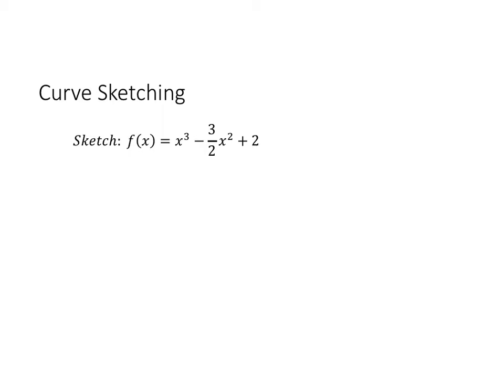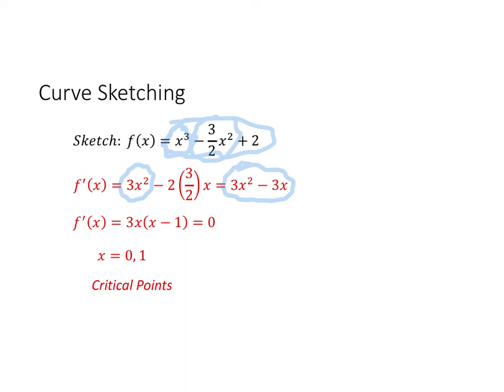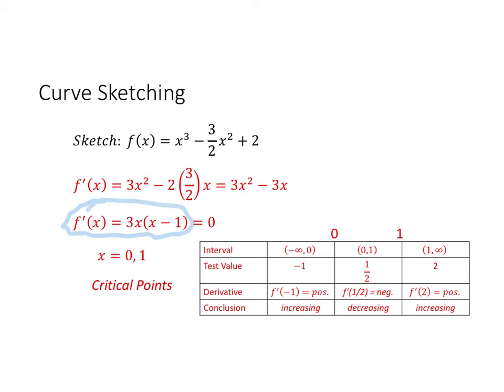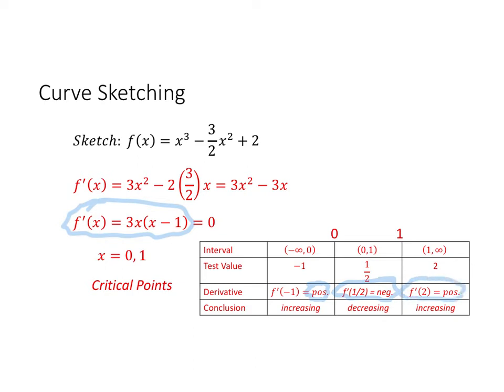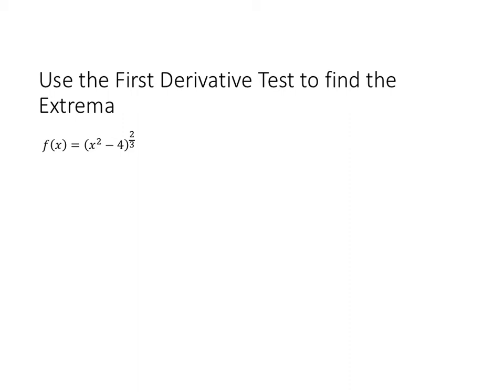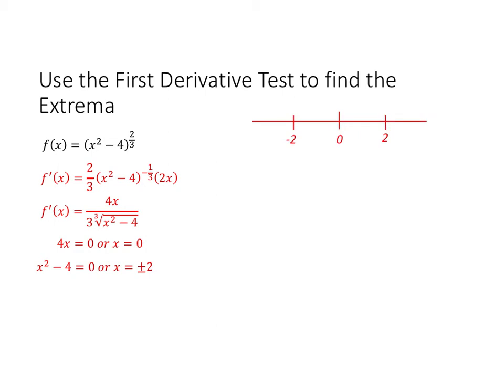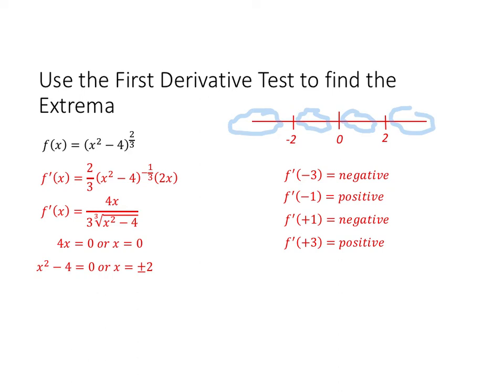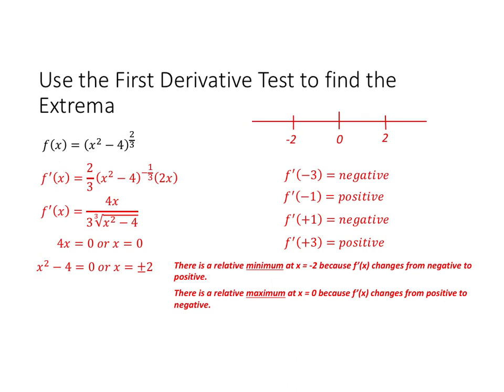4-2_first_derivative_test